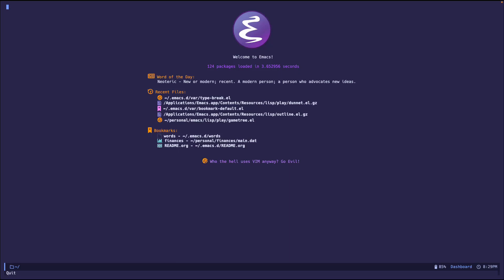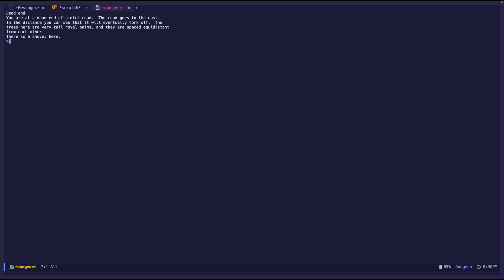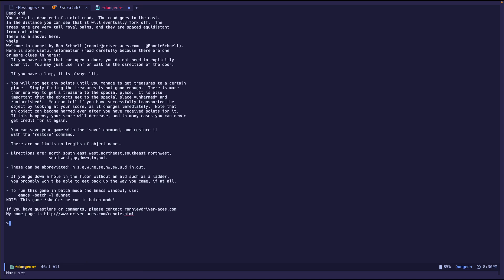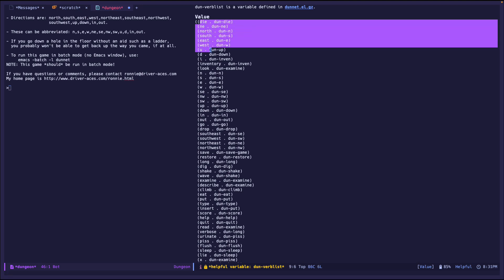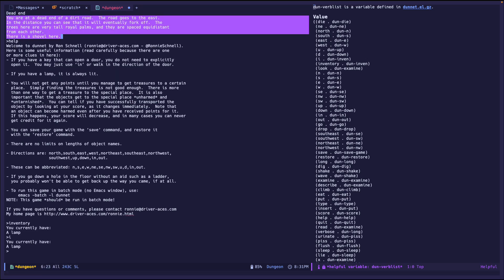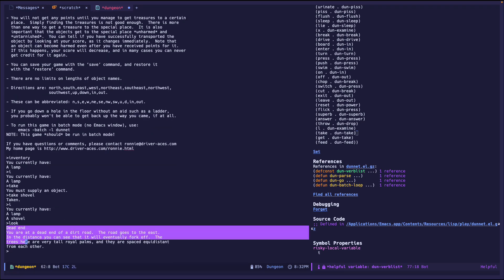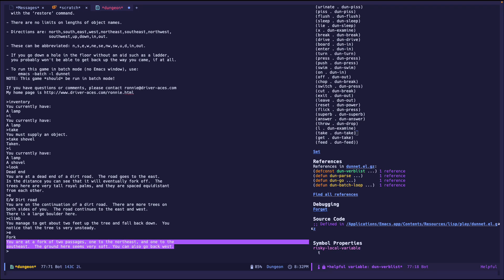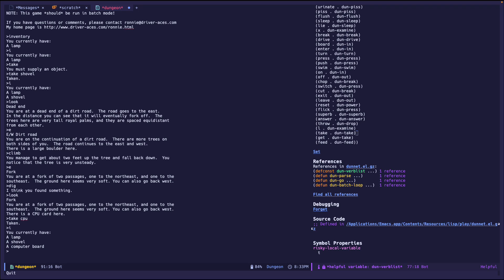Emacs Goodies - #11 Dunnet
🎥 𝗩𝗶𝗱𝗲𝗼 𝗦𝘂𝗺𝗺𝗮𝗿𝘆:
Dunnet - A text based game built into Emacs! Just a quick demo :)